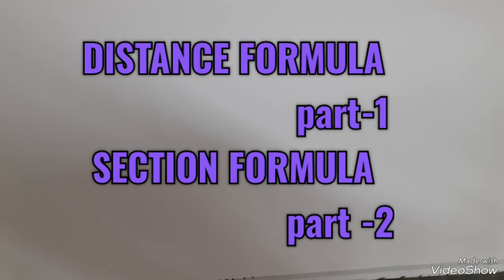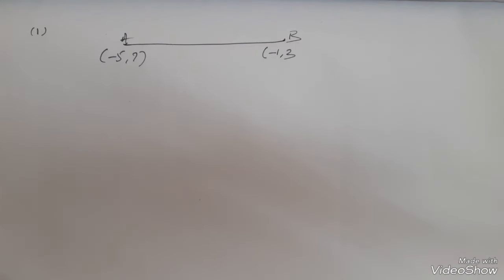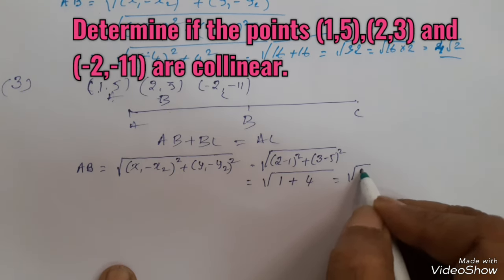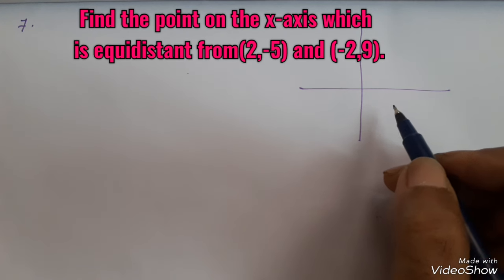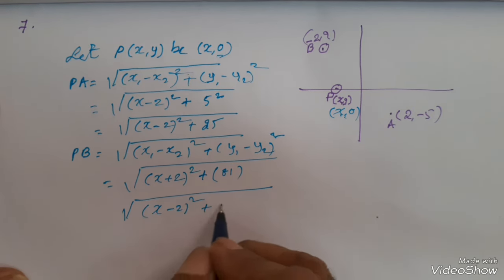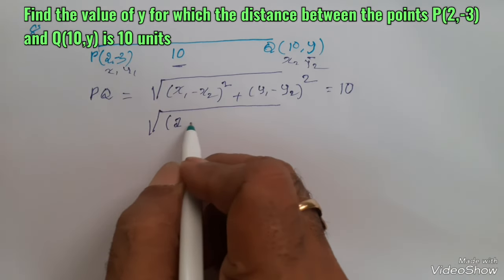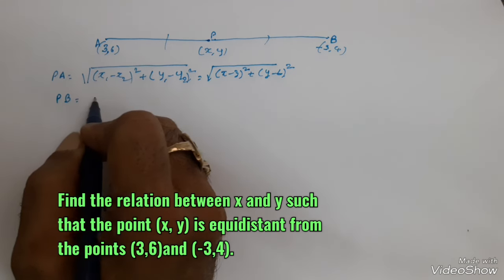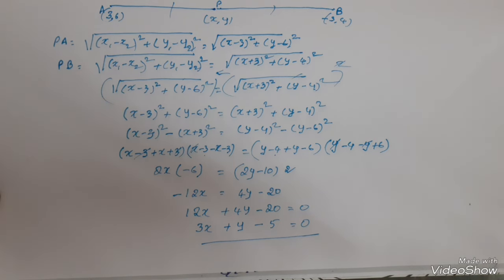Coordinate Geometry for 10th Class vedio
Coordinate Geometry for 10th class
Distance formula and section formula
Application
vedio
maths olympiad
10th maths,
10th maths exercise 3.8 3rd sum,
10th maths youtube channel,
xylem 10th maths chapter 3,
xylem 10th maths trigonometry,
xylem 10th maths solids,
xylem 10th maths chapter 5,
xylem 10th maths chapter 4,
10th maths year kanitham,
10th maths yam bhumiti,
10th maths year kannada,
xylem 10th maths christmas exam,
10th maths year kanitham tamil,
10th maths you are downloading a song,
10 year maths,
10th maths half yearly important questions,
10th maths half yearly question paper 2023 tamil medium,
class 10 maths zero of the polynomial,
class 10 maths zero to hero,
xylem 10th maths chapter 2,
xylem 10th maths geometry and algebra,
grade 10 maths zoom class,
10th maths xylem class,
which book is best for class 10th maths,
way to success 10th maths guide,
who is the best teacher for class 10th maths,
warrior batch class 10th maths,
warrior class 10th maths,
10th maths xylem,
10th maths xylem live,
10th maths xylem solids,
xylem 10th maths chapter 1,
10th maths xylem chapter 8,
10th maths xmas,
10 maths xylem,
xylem 10th maths live,
10th xylem maths chapter 1,
10th maths graph xy=24,
xylem 10th maths,
class 10 maths zeeshan,
class 10th math z series 2024,
what is the deleted syllabus of class 10th maths,
10th maths 1.4,
10th maths 1 practice set 1.4,
10th maths 1 practice set 1.5,
10th maths 1st mid term question paper 2024,
10th maths 1.1,
10th maths 1.2,
10th maths 1.5,
10th maths 1.3,
10th maths 1 practice set 1.1,
10th maths determine the nature of the root of x2-x-1=0,
10th maths 1.5 in tamil,
1.5 10th maths,
1.2 class 10th maths,
1.1 class 10th maths,
13.1 class 10th maths,
10.2 class 10th maths,
1.3 class 10th maths,
10th maths graph x2-9x+20=0,
10th maths graph x2-8x+16=0,
class 10 maths z series,
10th maths 0.4+0.44 in tamil,
class 10th maths paper z series 2024,
class 10th maths paper z series,
zeal study 10th maths model question paper,
class 10th maths by zeeshan sir,
10th maths solve x+y+z=5 2x-y+z=9 x-2y+3z=16,
class 10th maths paper 2024 jkbose x series,
class 10th maths paper 2024 z series,
10th maths 0.4+0.44,
10th maths matrix a2-5a+7i2=0,
10th maths 0.4+0.44 in english,
10th maths 0.4+0.44 in tamil hiba maths,
10 000 math problem,
class 10th maths chapter 01,
10th maths x2+3x-28=0,
10th maths graph x2-9=0,
class 10th maths sample paper code 041,
10th maths find the rational form of the number 0.6666,
weightage of class 10th maths 2024,
working model for class 10th maths,
1.4 10th maths,
ts 10th maths question paper 2023,
10th maths theorem,
10th maths tamil medium 1.1,
10th maths thales theorem,
10th maths third revision question paper 2024 tamil medium,
10th maths tnpsc syllabus,
10th maths tricks,
ts 10th maths exercise 1.1,
ts 10th maths previous year question papers,
10th maths trigonometry,
10th maths tamil medium,
10th maths tamil,
10th maths unit exercise 2,
10th maths state level preparatory question paper 2024 key answers,
10th maths second revision question paper 2024,
10th maths square root sum,
10th maths third revision question paper 2024,
10th maths statistics,
10th maths similar triangles,
10th maths syllabus,
10th maths samantara shredigalu in kannada,
10th maths square root sum exercise 3.8,
10th maths senthil house sum,
10th maths syllabus 2023-24,
10th maths unit exercise 1,
10th maths unit exercise 3,
weightage of class 10th maths,
10th maths workbook answers,
vedantu master tamil 10th maths,
vedantu 9th and 10th maths,
vedantu 10th maths tamil,
vedantu class 10th maths important questions,
vedantu 10th maths telugu,
10th maths weightage 2024,
10th maths where to study tnpsc,
10th maths working model,
vivek maths and science 10th maths,
10th maths with mathes,
10th maths whatsapp status tamil,
10th maths way to success guide pdf download 2022,
10th maths what is the time 100 hours after 7am,
10th maths weightage,
10th maths word problems,
what are the important questions for 10th maths,
vivek 10th maths,
varga moolam 10th maths,
10th maths unit exercise 7,
10th maths vastava sankegalu in kannada,
10th maths unit exercise 5,
10th maths unit exercise 6,
10th maths unit exercise 1 5th sum,
10th maths unit exercise 2 10th sum,
10th maths unit exercise 7 10th sum,
10th maths unit 1 important questions,
10th maths varga moolam tamil,
10th maths vadivel,
vedantu 10th maths,
10th maths varga samikarana in kannada,
10th maths vadiviyal in tamil,
10th maths very very important